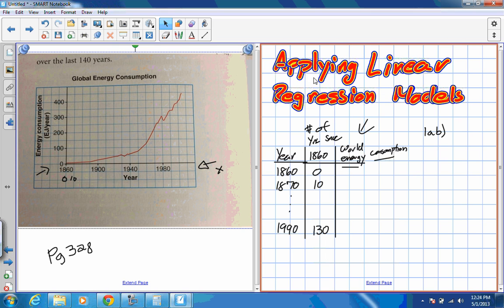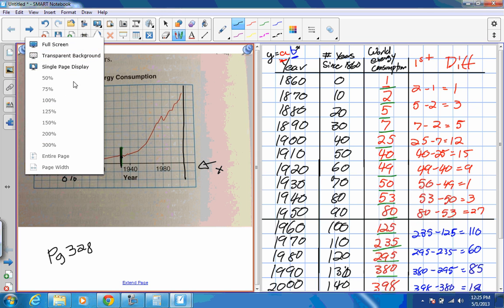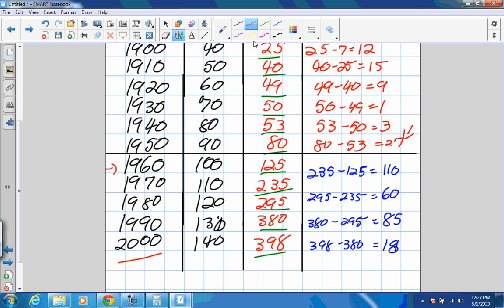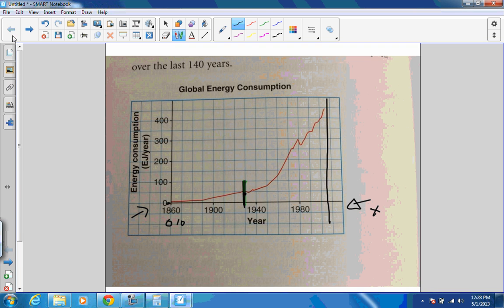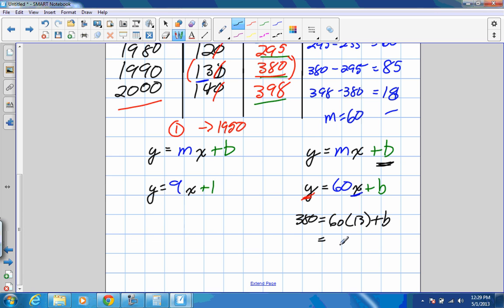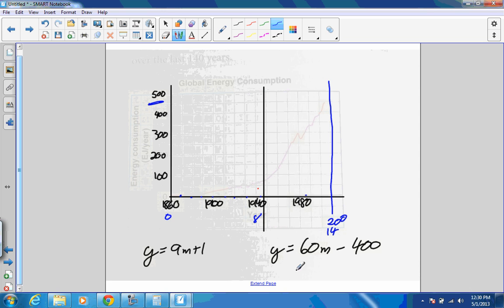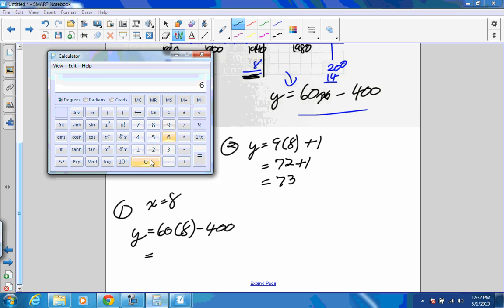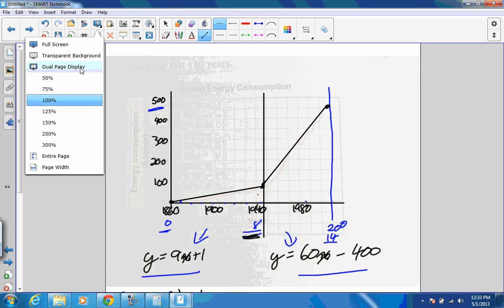Applying Linear Regression Models Grade 12 College Lesson 57 5 1 13)